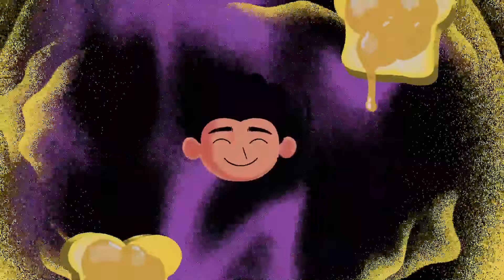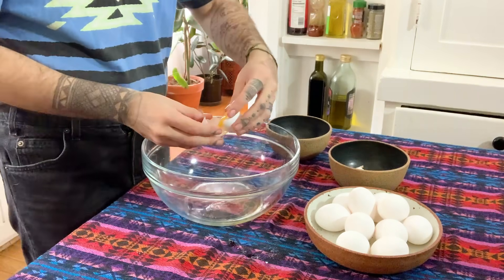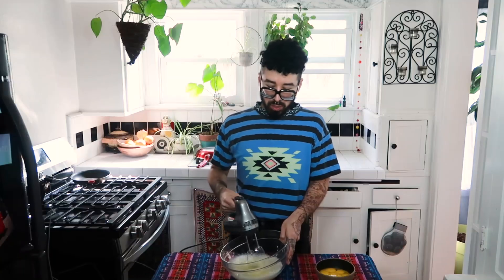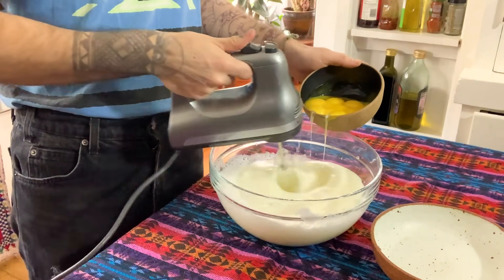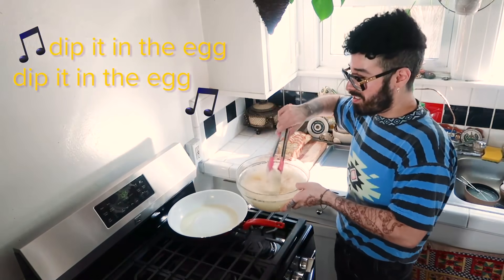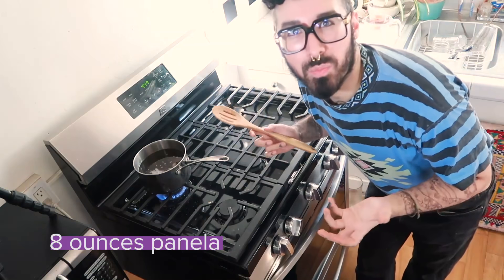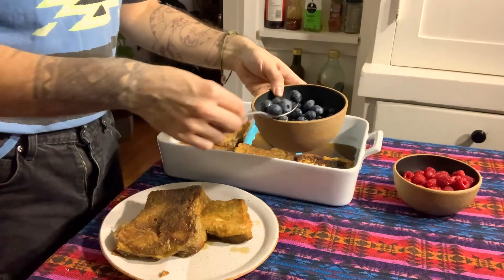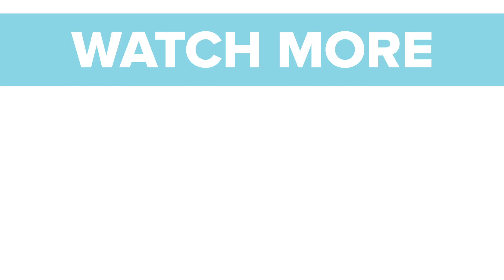I Recreated My Favorite Childhood Treat (Salvadoran French Toast) • Tasty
Curly Velasquez recreates one of his favorite childhood treats called a Torreja, a Salvadoran French Toast!

Tasty
Tasty

MUSIC
SFX Provided By AudioBlocks